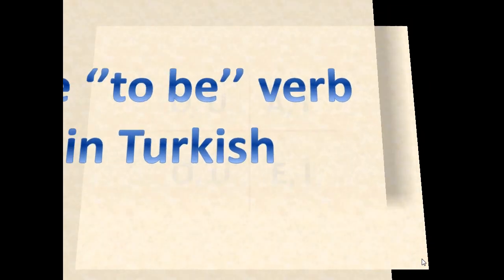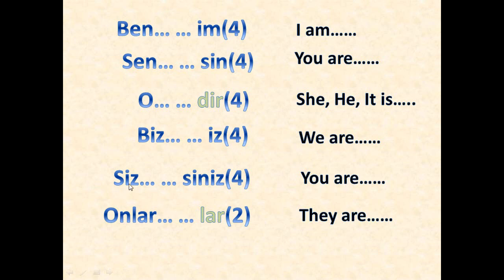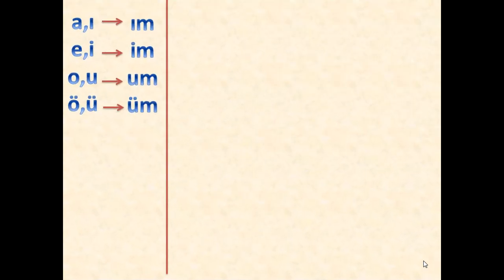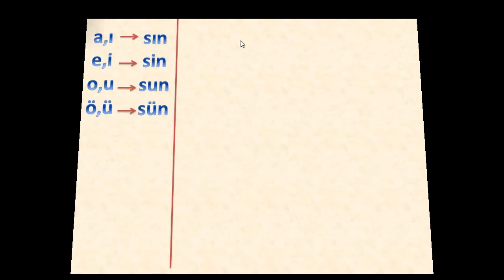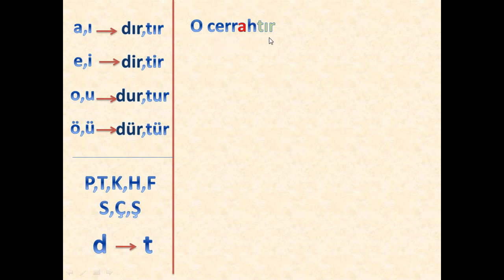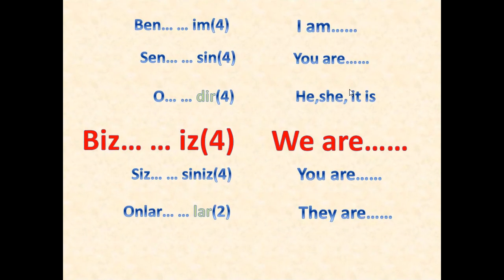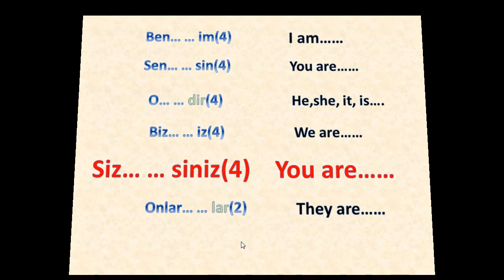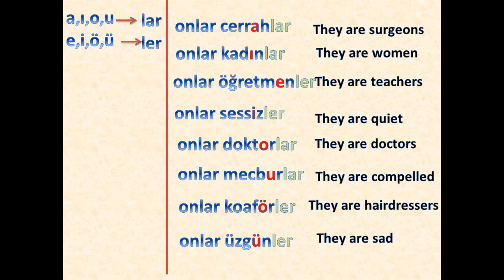Lesson7 - to be verb -Turkish for English speakers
you will learn to be verbs in Turkish.
please ask your questions in the comments below.

This channel consists of educational videos, teaching Turkish to English and Persian speakers. Lesson7 - to be verb -Turkish for English speakers